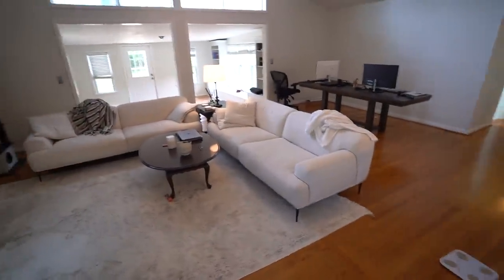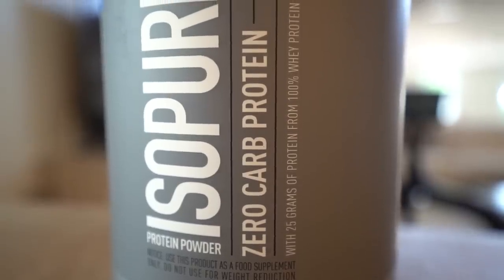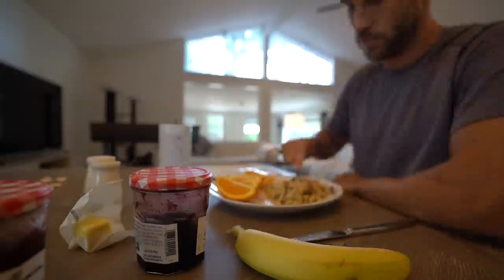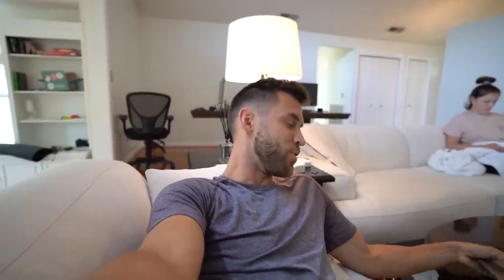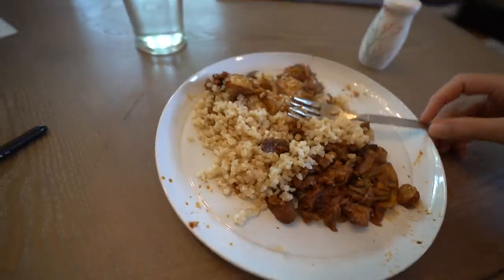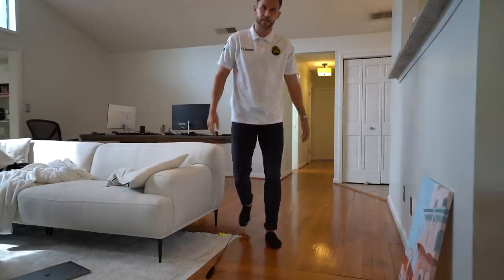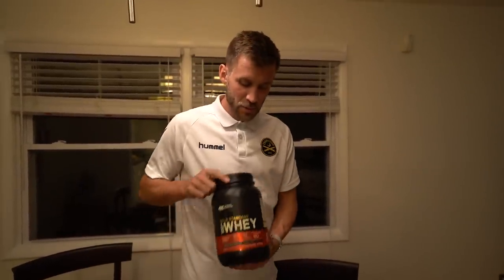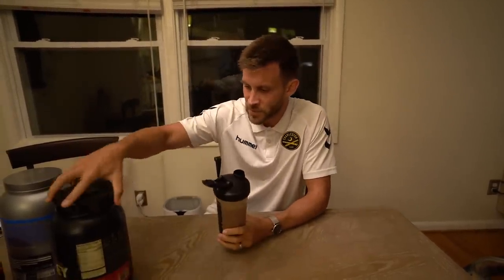My Full Game Day Routine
Products in Video:
Optimum Nutrition Gold Standard 100% Whey Protein in Double Rich Chocolate
Optimum Nutrition Essential Amino Energy Pre-Workout in Watermelon
Amazing Grass Green Superfood Powder in Original
Amazing Grass Green Superfood Powder in Berry
Isopure Zero Carb 100% Whey Protein Isolate in Creamy Vanilla
BSN N.O. Xplode Pre-Workout in Fruit Punch

Timestamps:
0:00-0:37 - Intro
0:37-3:53 - The Vitamin Shoppe Promo
3:53-4:51 - Breakfast
4:51-5:38 - Walk
5:38-7:35 - Watch a Match
7:35-7:58 - Lunch
7:58-8:45 - Down Time
8:45-9:03 - Shower and Change
9:03-10:55 - Final Preparations
10:55-11:26 - Locker Room Routine
11:26-14:35 - The Game
14:35-16:01 - Post-Match Recap
16:01-18:14 - Final Thoughts, Protein Shake, Bed

About Me
Name: Matt Sheldon
Age: 29
Height: 6' 0"
Weight: 170 lbs
Nationality: USA
Job: Professional Soccer Player
Current Team: Charleston Battery
Current League: USL Championship (USA 2nd Tier)
Last Team: FC Tulsa
Previous Teams: Tulsa Roughnecks, Waterside Karori FC, Saint Louis FC, Orange County Blues, SG Kinzenbach
Position: RB/LB/RM